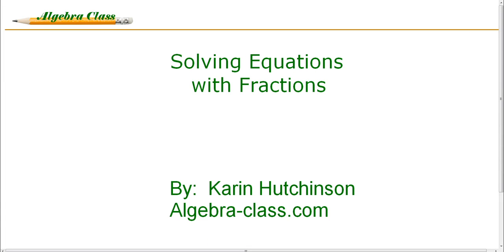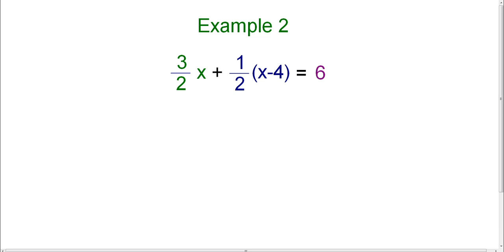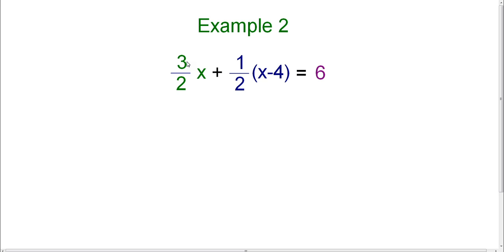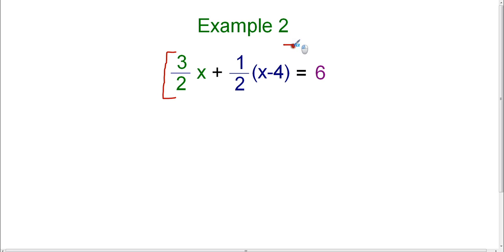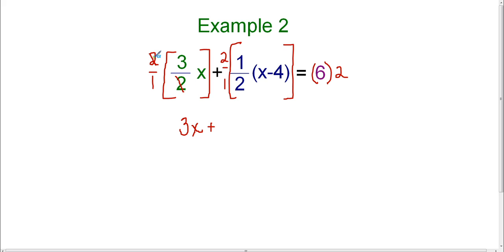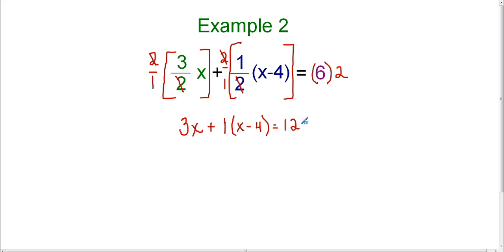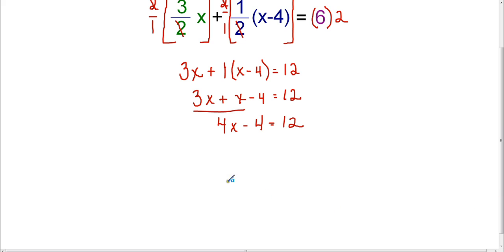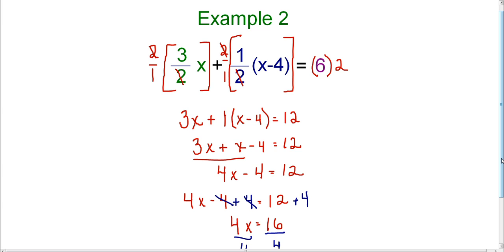Equations With Fractions Example 2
In this lesson, we will solve an equation that contains fractions.